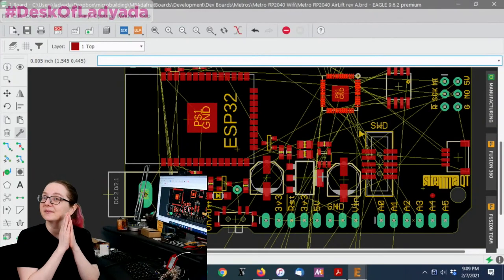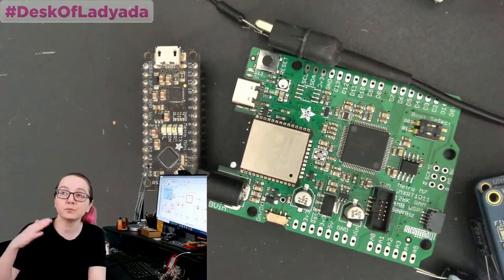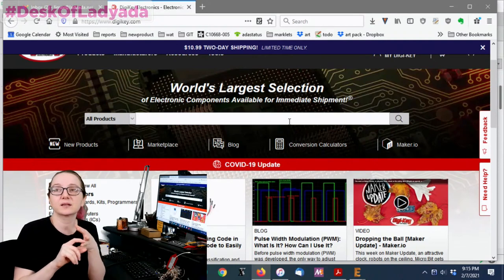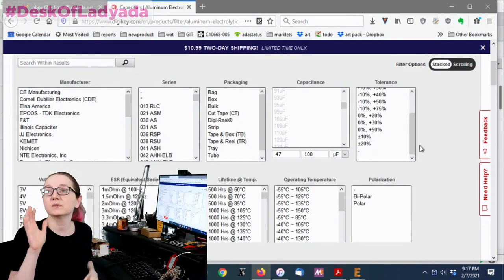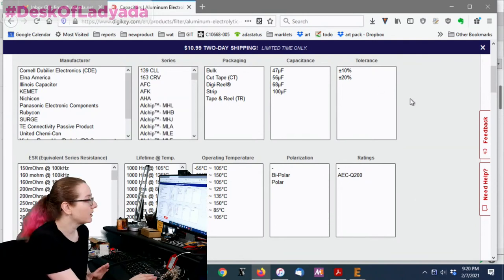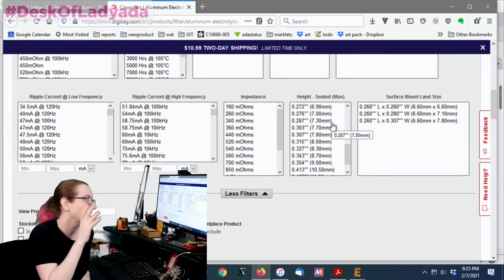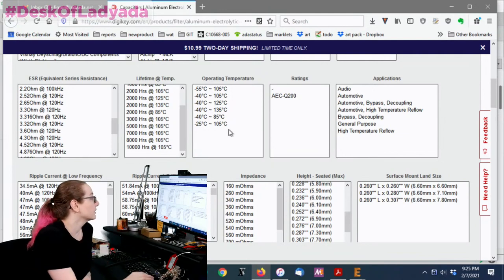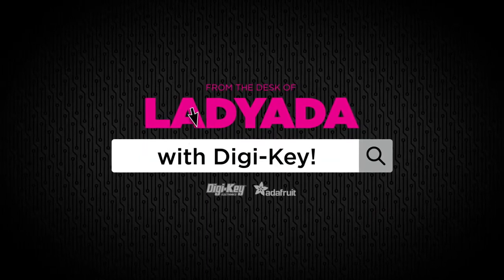The Great Search: Electrolytic Capacitors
Can we get a round of applause for the everyday electrolytic capacitor? These workhorses of electronics are essential for doing the heavy lifting of a power supply. When do you need them? Why not ceramic or tantalum? How can you find the right electrolytic cap for your product or project? Tune in to find out!